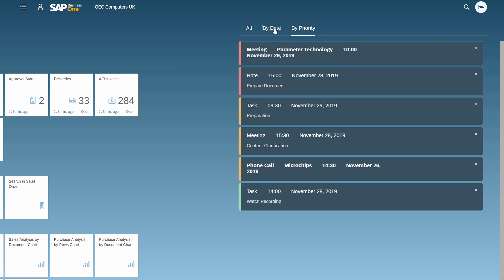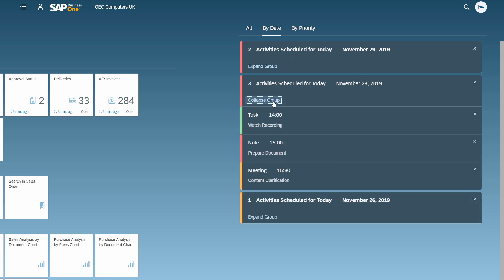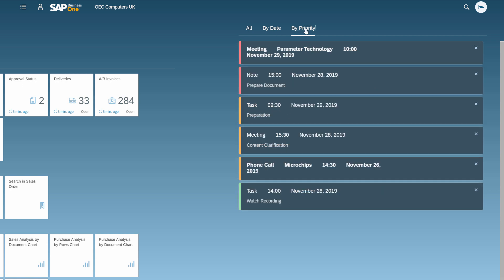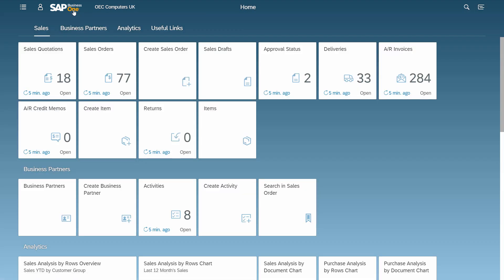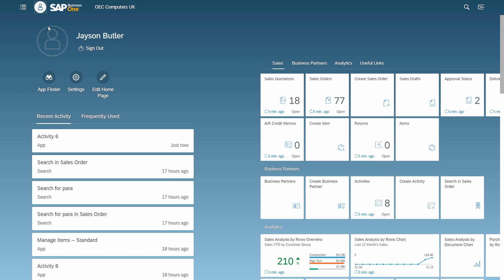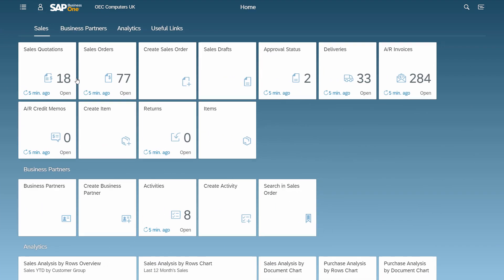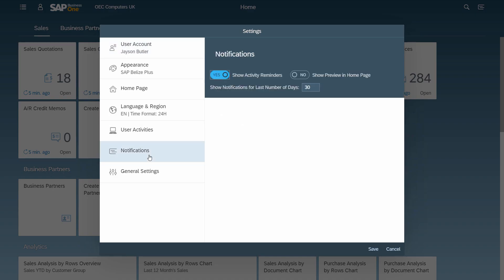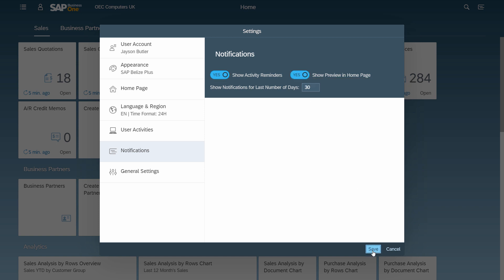Web Client - Notification Center in SAP Business One 10.0, version for SAP HANA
This feature clip introduces the Notification Center in the Web Client.

Get information on the new Web Client for SAP Business One, version for SAP HANA, based on top of Release 10.0. Accessible from the SAP Business One desktop application.